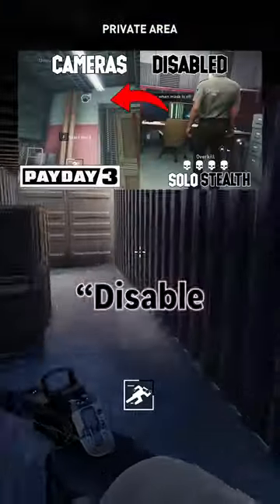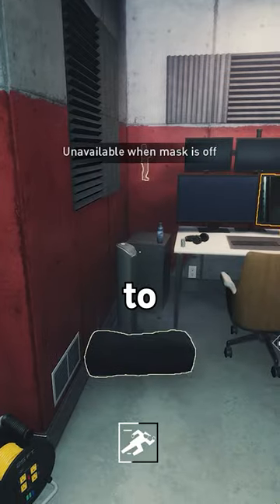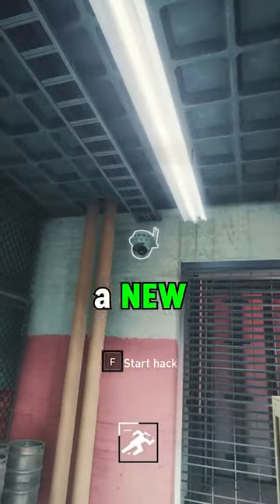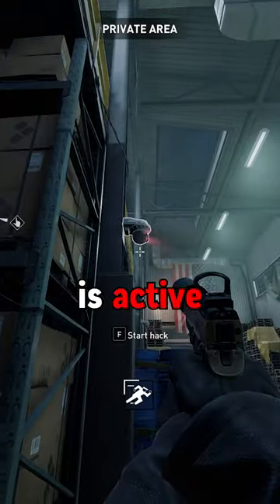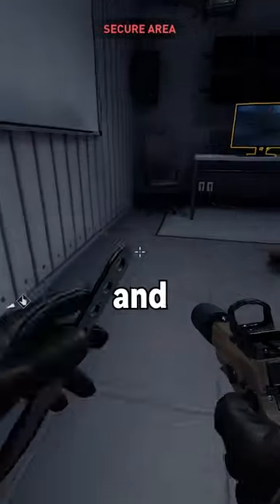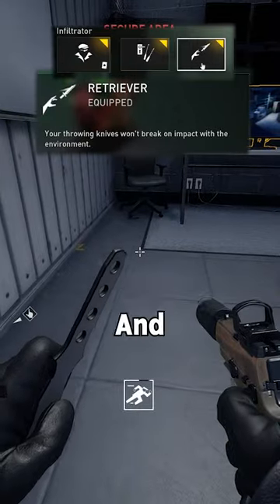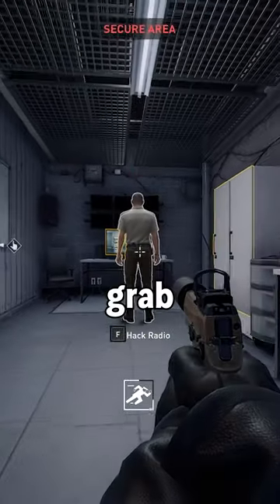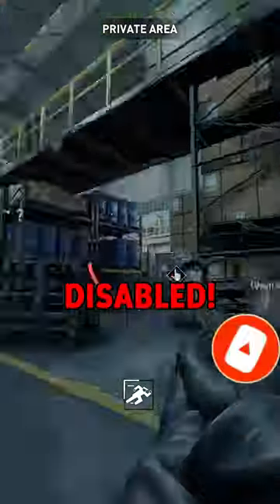DISABLE CAMERAS WITHOUT WASTING A PAGER! (NEW & IMPROVED!) - PAYDAY 3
New & Improved Method to DISABLE Cameras Permanentely in PAYDAY 3!
Works on any heist and does not require a loot bag :P